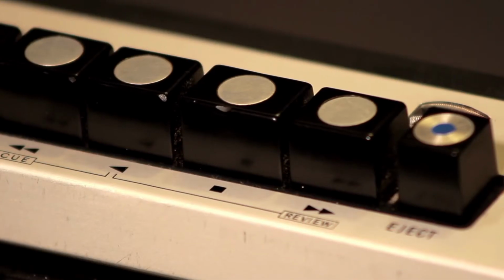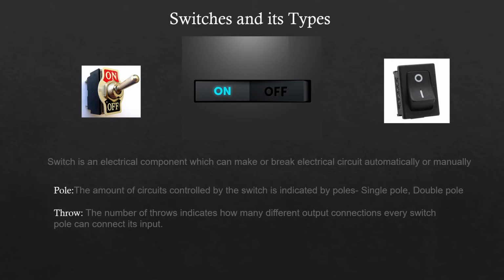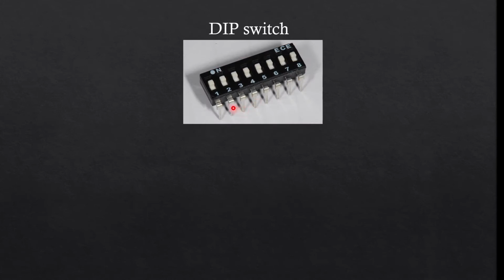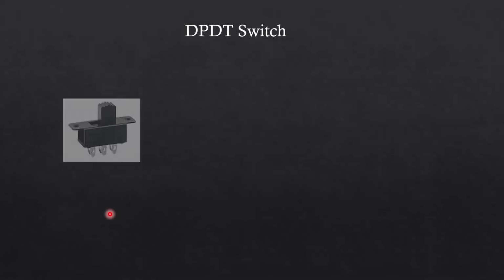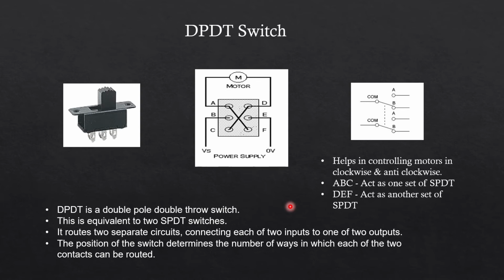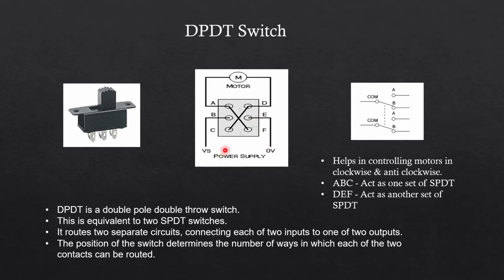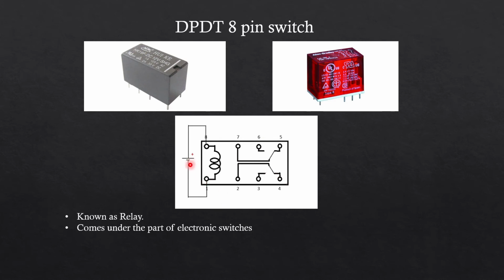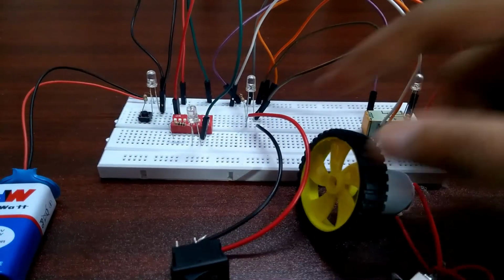Switches & its Types||SPST||DPDT||Push Button||DIP||Relay||Basic Electronics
How switches work and its most important types.
It also shows how each switch actually work!!!

Project By - Vishwa Raj V